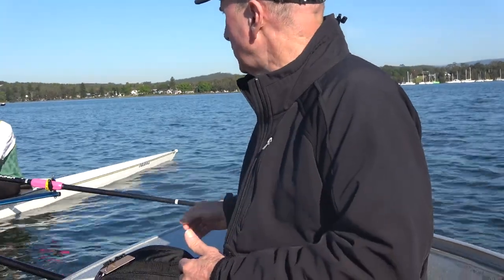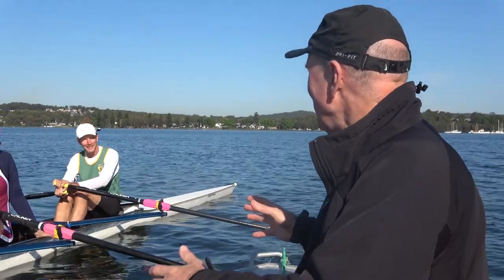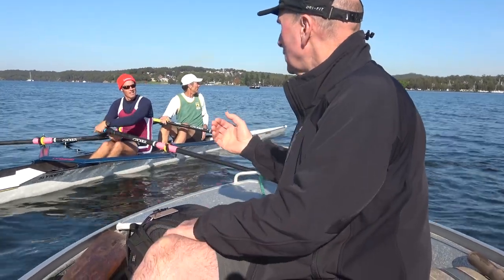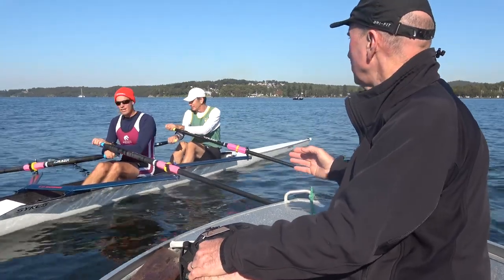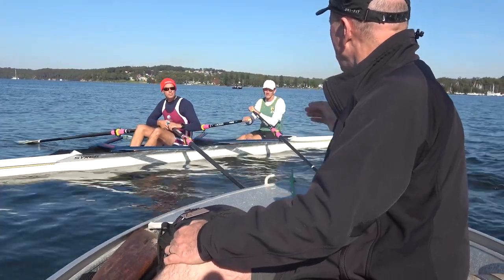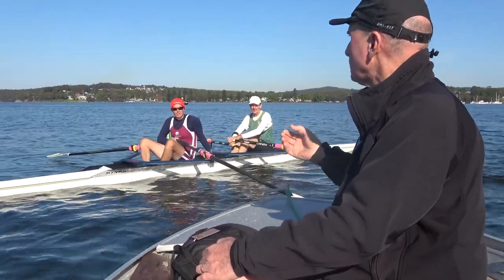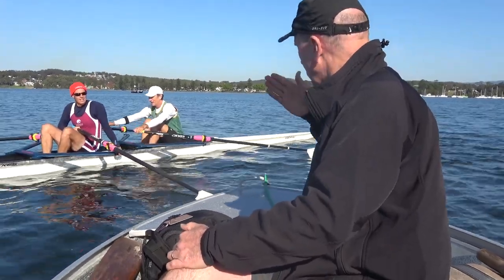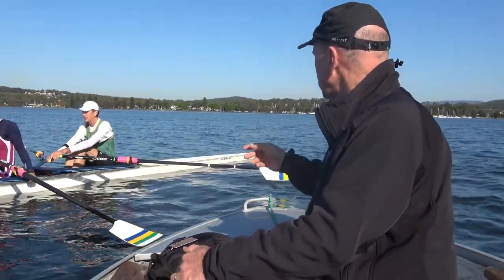Square early for an easy catch when rowing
In this video, Ken discusses the importance of an early squaring motion of the oar as the athlete comes down the slide. If you prepare the blade for the catch, it is much easier for the blade to enter the water.